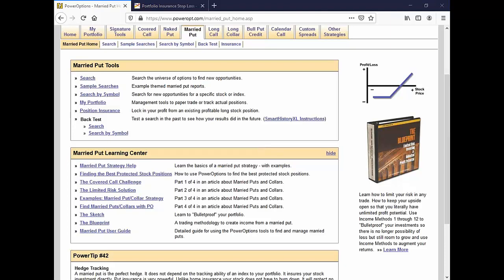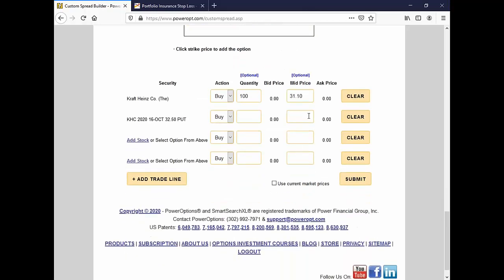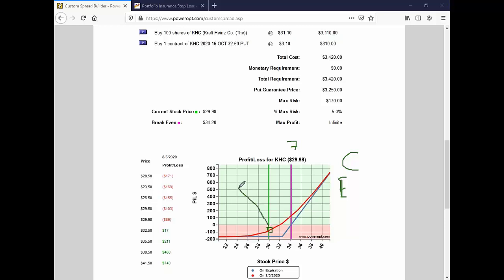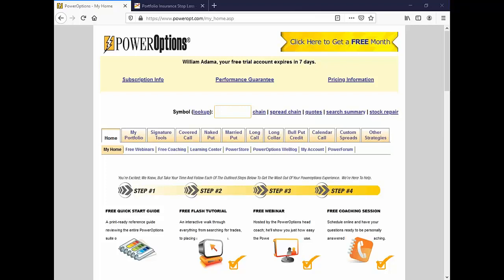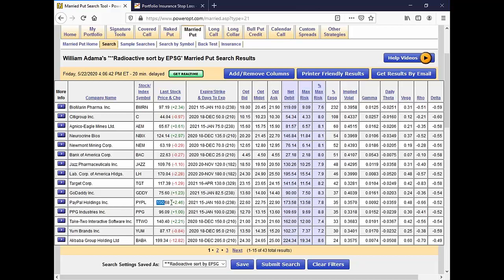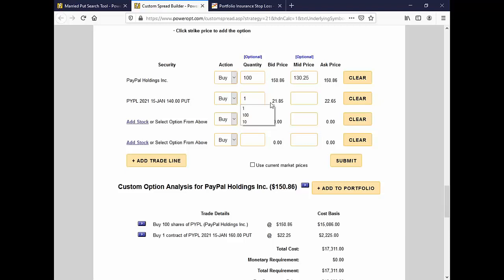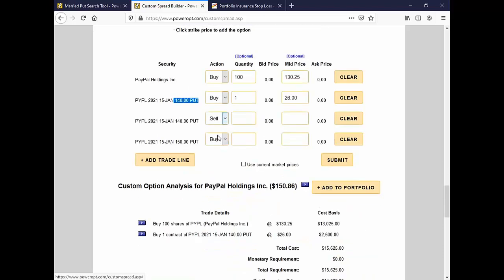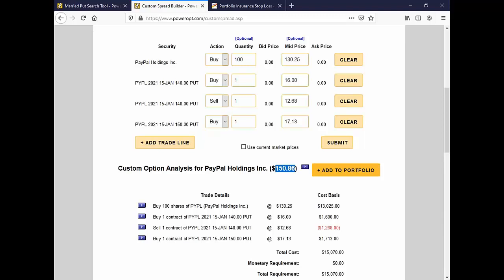Concepts on Married Put Management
Well, the full management for different markets is discussed in The Blueprint, but here we address 2 questions:

1.  Alex:  What adjustments would you make to the Married Put if the stock moves against you?  (0:00 to 4:38)
- We discuss which income methods (not in detail) one might use when the stock falls in the Married Put.
2.  Frank:  Once you have Bulletproofed (canceled all of the risk) in a Married Put, what do you do if the stock moves?  (4:40 to 12:08)
- We discuss the flexibility Bulletproofing gives you, and what income methods one might consider.